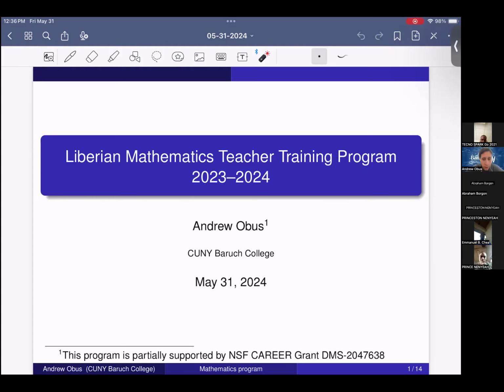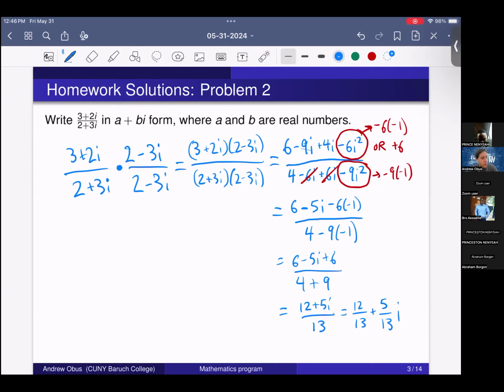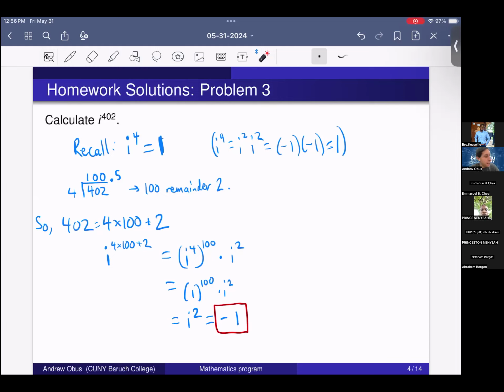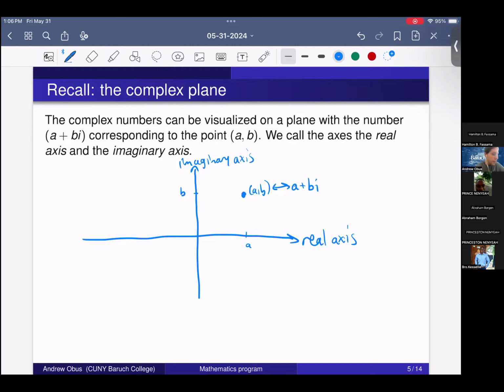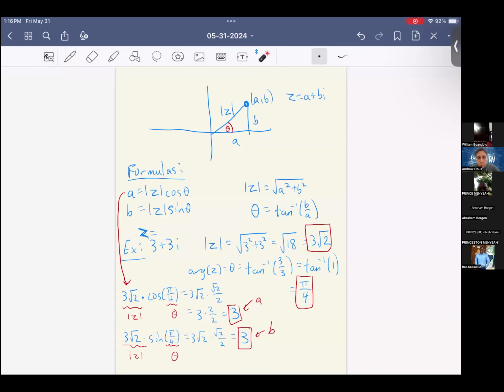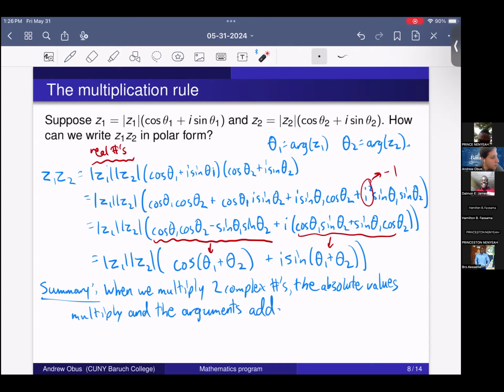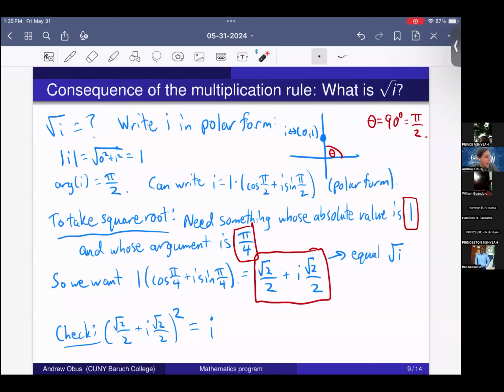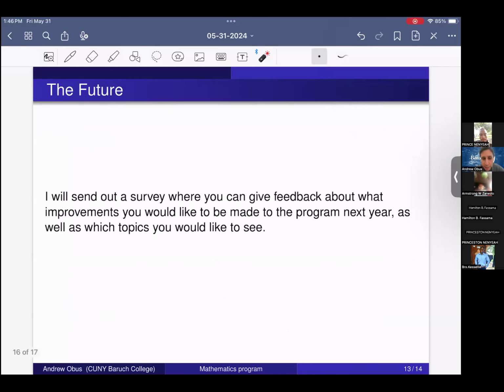Liberian Mathematics Teacher Training Program: May 31, 2024